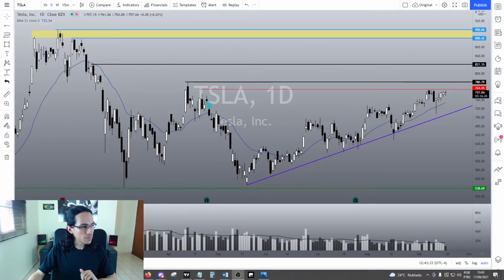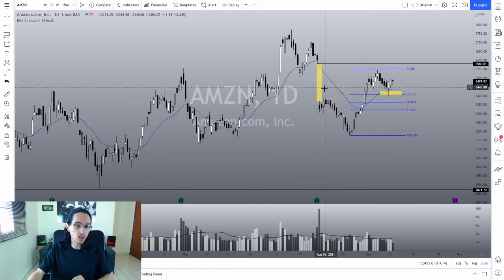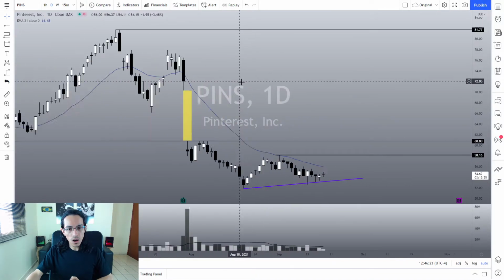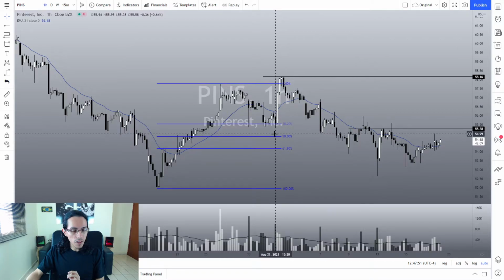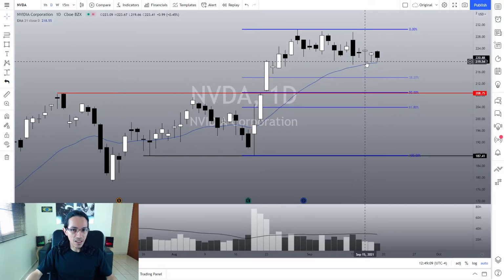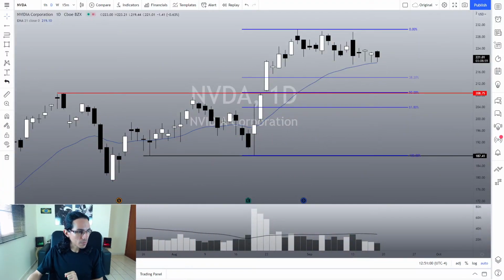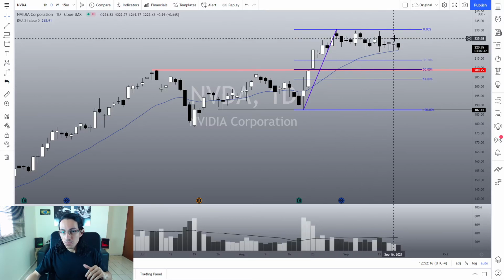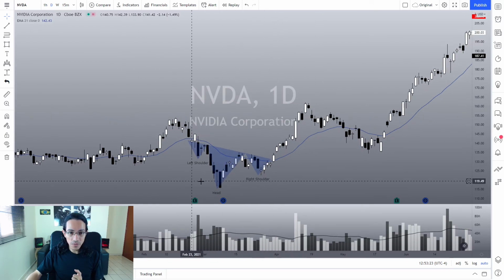Do you HATE GAPS? Just use them in your favor!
Do you HATE GAPS? In this answering comments video, we will talk a lot about GAPS, and I will show you how I like to trade and use them in my favor.

Gaps are the empty spaces left in the charts, and a lot of people don't no how to trade them.
What do you think about GAPS?

We will also talk about Fibonacci and Stop Loss in this video.